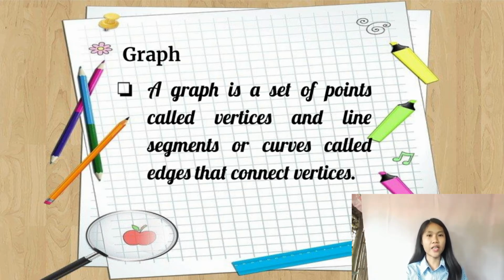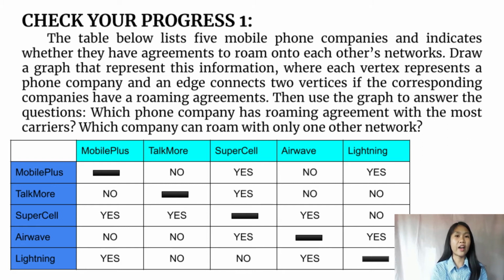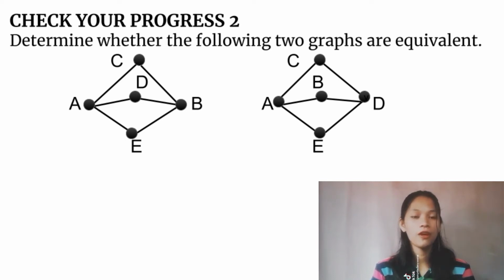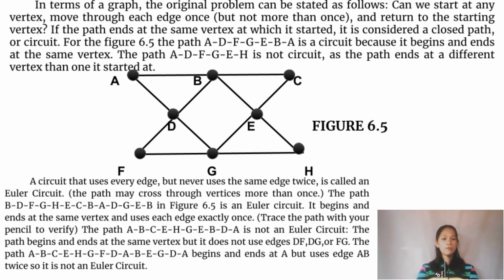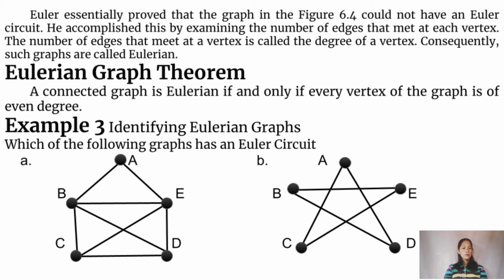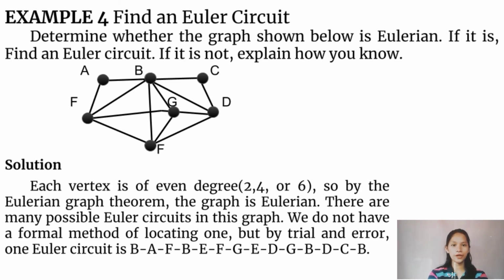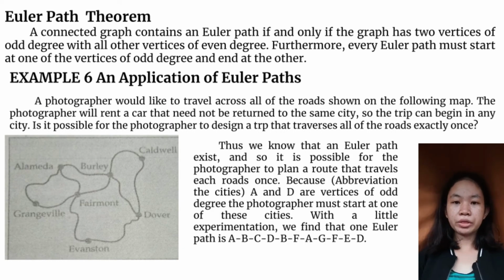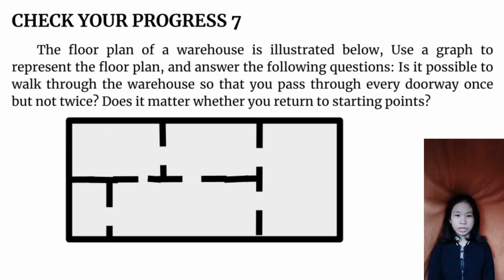𝐌𝐀𝐓𝐇𝐄𝐌𝐀𝐓𝐈𝐂𝐒 𝐈𝐍 𝐓𝐇𝐄 𝐌𝐎𝐃𝐄𝐑𝐍 𝐖𝐎𝐑𝐋𝐃 | 𝐂𝐇𝐀𝐏𝐓𝐄𝐑 6 : 𝐓𝐇𝐄 𝐌𝐀𝐓𝐇𝐄𝐌𝐀𝐓𝐈𝐂𝐒 𝐎𝐅 𝐆𝐑𝐀𝐏𝐇𝐒 | 𝐈𝐍𝐓𝐑𝐎𝐃𝐔𝐂𝐓𝐈𝐎𝐍 𝐎𝐅 𝐆𝐑𝐀𝐏𝐇𝐒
The Tribe 5 Interval proudly presents to you our video discussion about Chapter 6: The Mathematics of Graphs | Introduction of Graphs

In this video lesson,  we will learn about how to solve a variety of problems, analyze graphs, and construct a graph.

Tribe 5 Interval

Tribe Leader: Arillas, Kristine F.

Tribe Secretary: Sernal, Angel Aubrey S.

Editor: Sernal, Angel Aubrey S.

Instructor: Mary Boths Bonador

Reporters:
1. Arillas, Kristine F.

2. Sernal, Angel Aubrey S.
  •Euler Circuits and Eulerian
    Graph Theorem

3. Masculino, Karen Mae Q.
  •Euler Paths and Euler Path
    Theorem